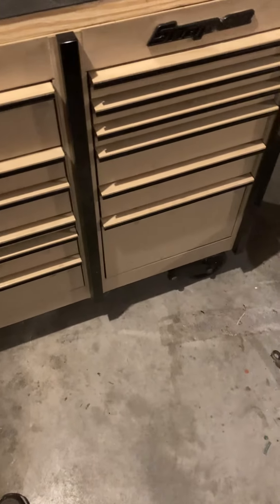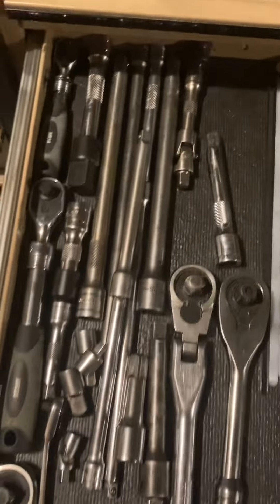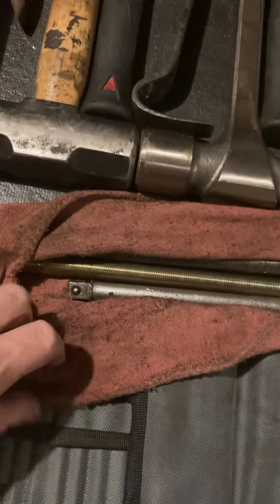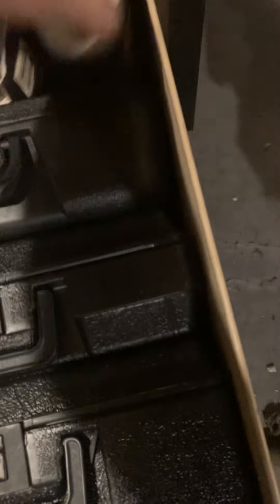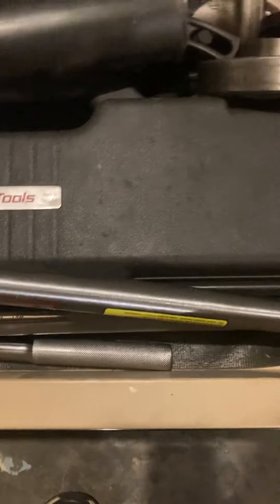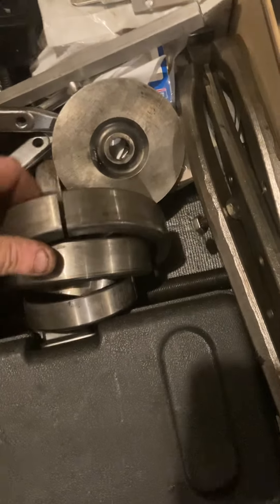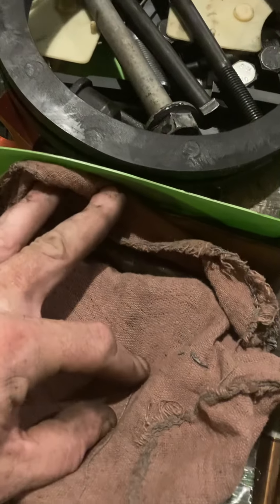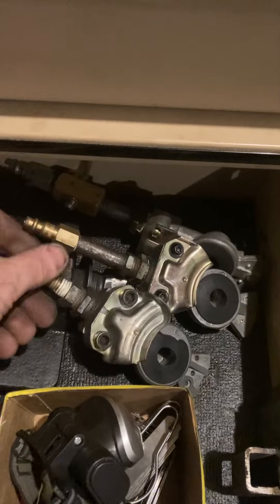2022 diesel/trans tool box tour